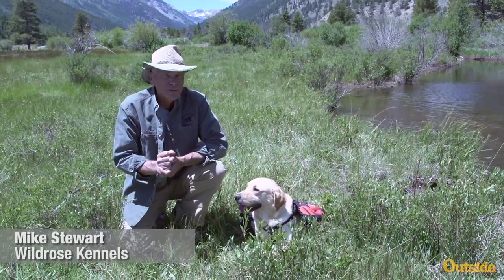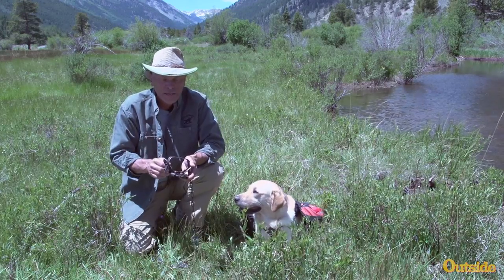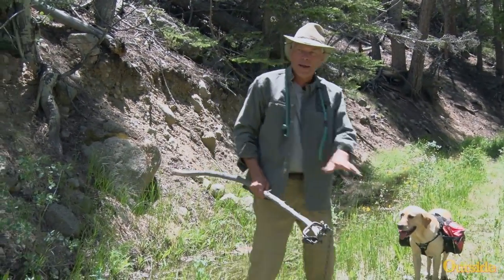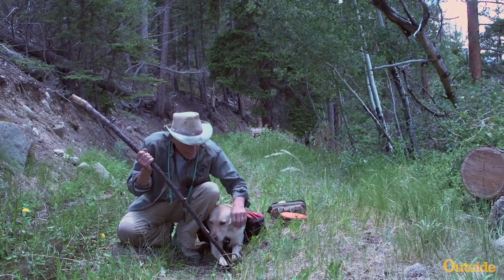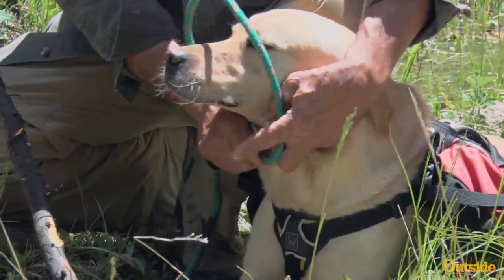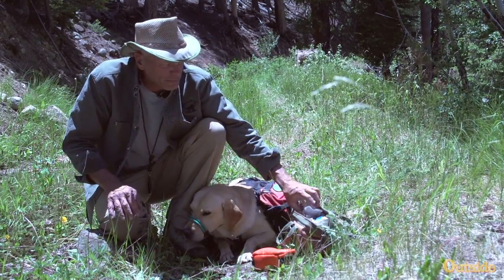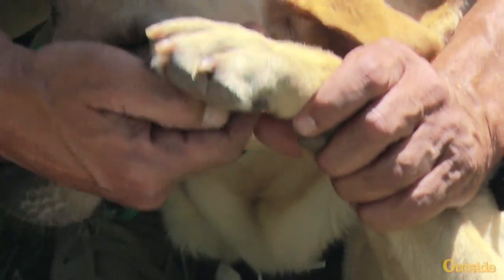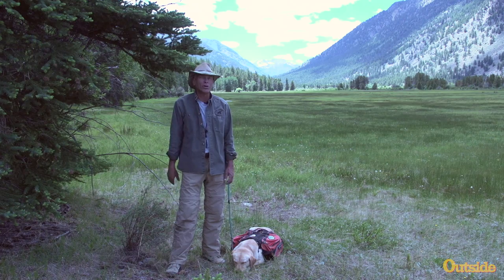How to Save Your Dog from a Trap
The trapping of bobcats, coyotes, and other fur-bearing animals is on the rise – with man's best friend as the collateral damage. Mike Stewart of Wildrose Kennels shows you how to fight back.